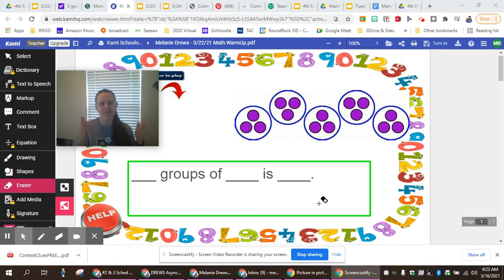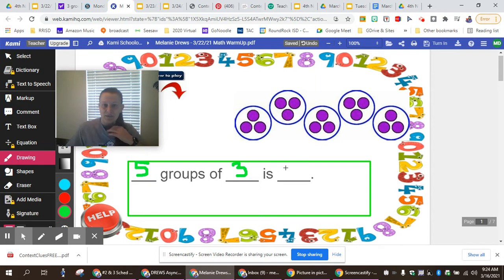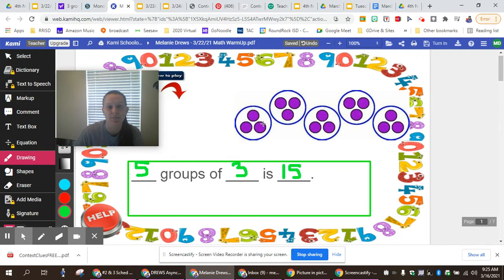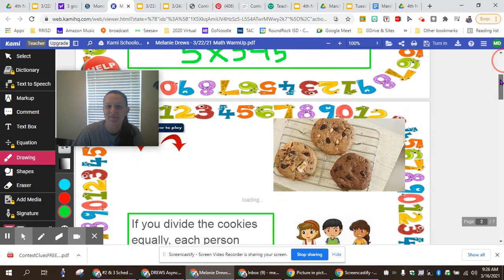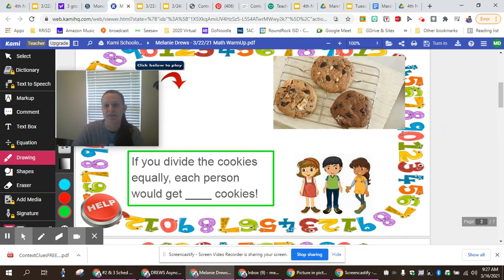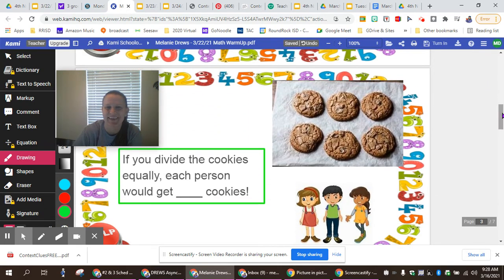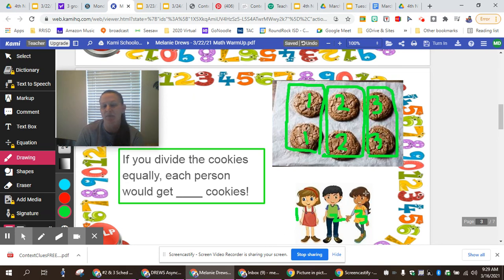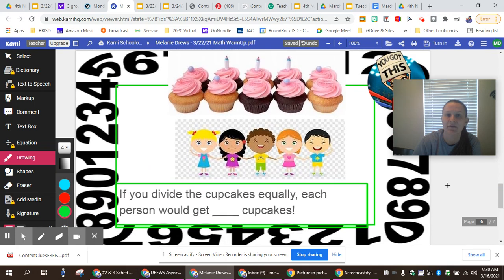3/22/21 Math Warm Ups (Review Multiplication & Intro to Division)